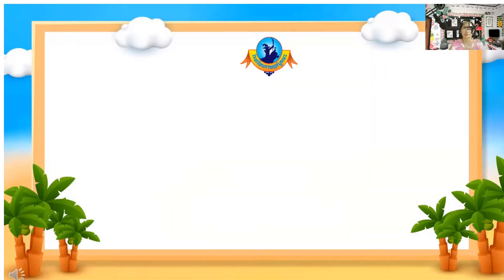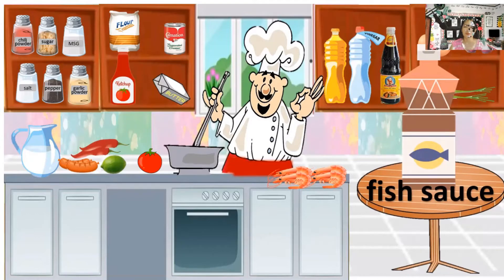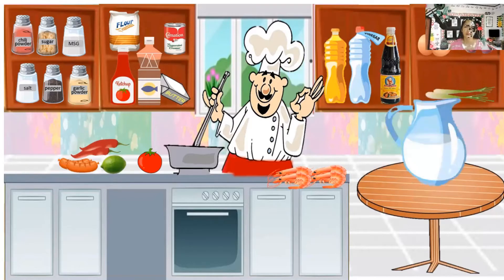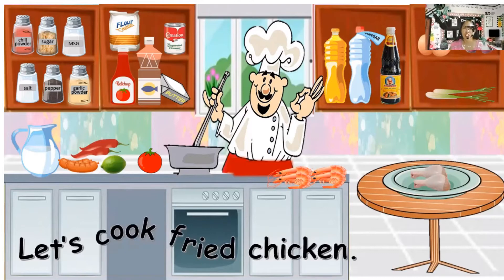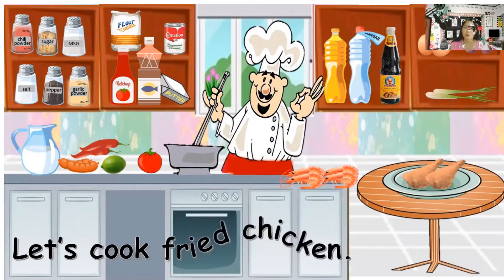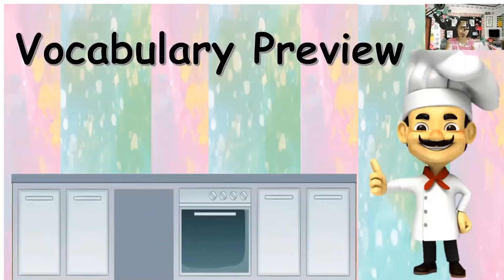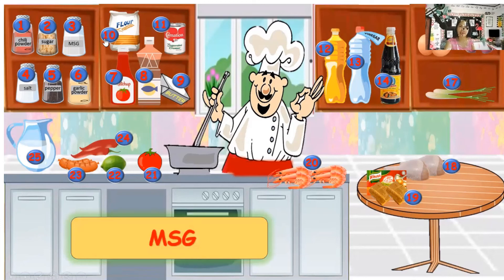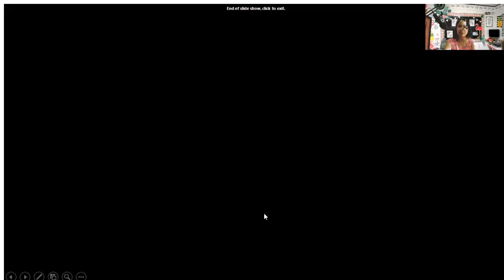Kitchen Ingredients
ESL For Young Learners